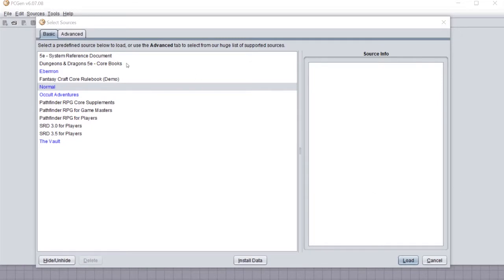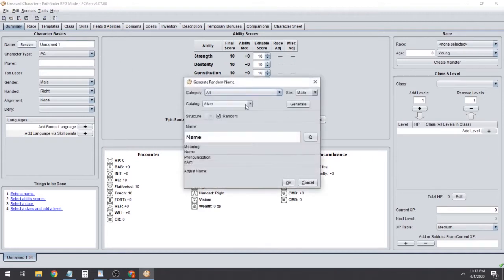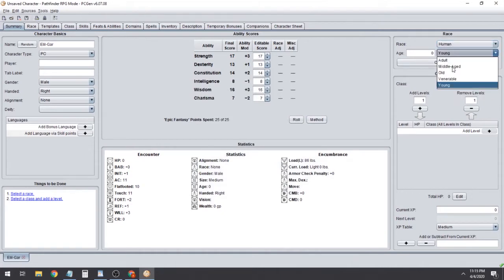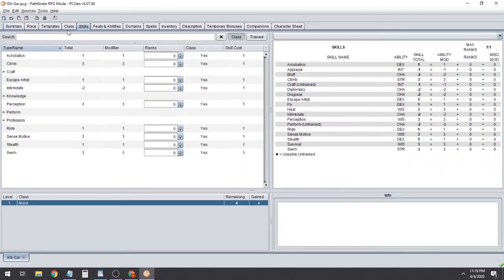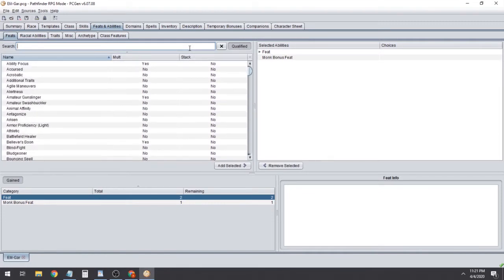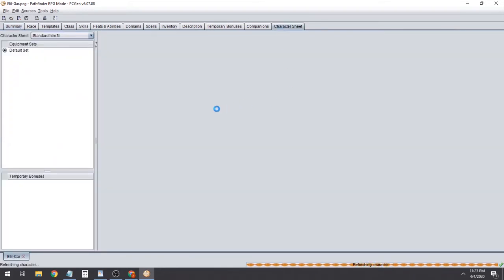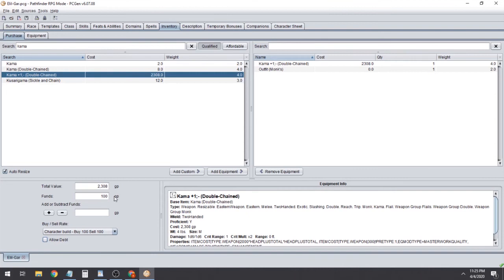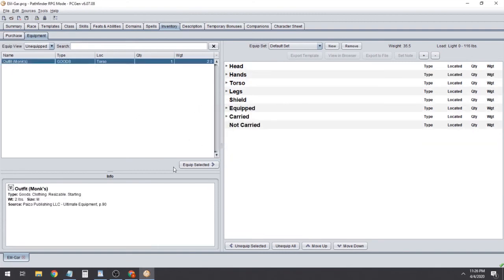PCGen and Pathfinder - Quick Start Guide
A quick tutorial on building characters using the PCGen character creator.